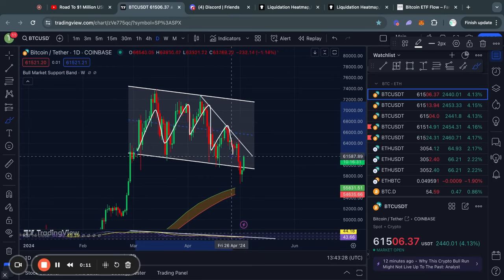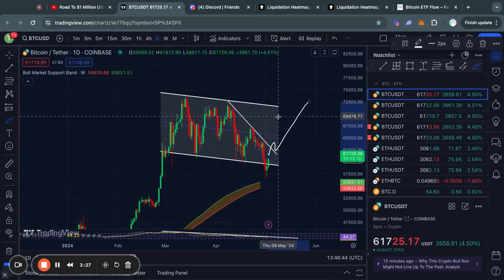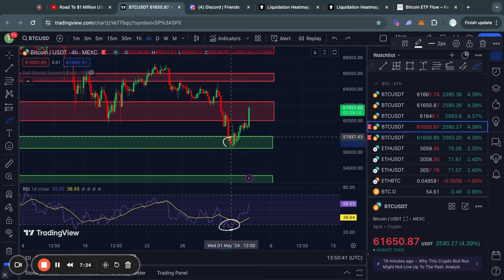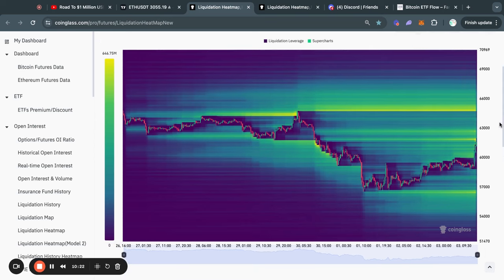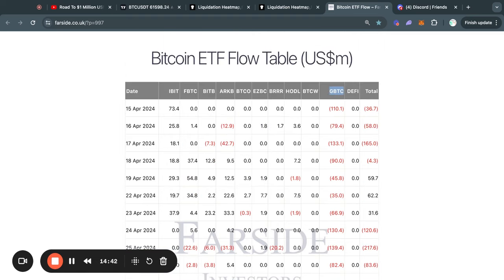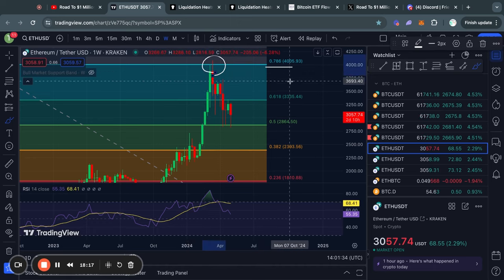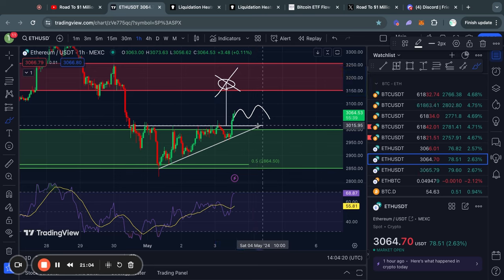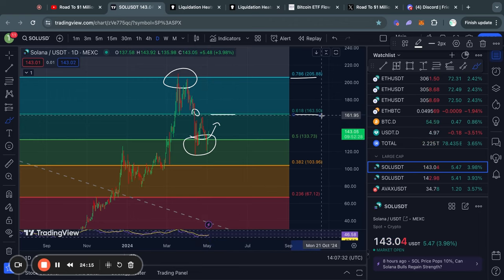BITCOIN: IT’S HAPPENING!! Price Prediction & News Today for BTC, ETH, SOL!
▬▬▬▬▬▬▬▬▬▬      Timestamps       ▬▬▬▬▬▬▬▬▬▬
00:00 IMPORTANT BITCOIN ANALYSIS
02:07 Bitcoin: Key Fibonacci Levels to watch
02:38 Bitcoin: Short Term Support & Resistance
04:26 Bitcoin: Liquidity Analysis
06:31 Bitcoin: ETF In/outflows Today
08:29 Ethereum Technical Analysis
11:11 Solana Technical Analysis
13:00 Long Term Market Analysis